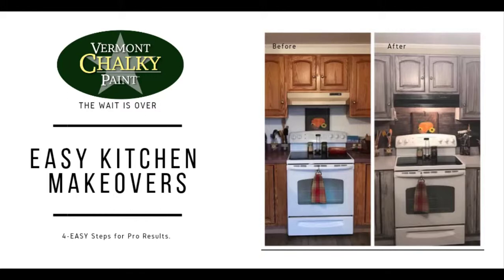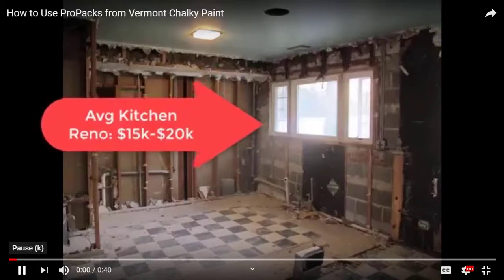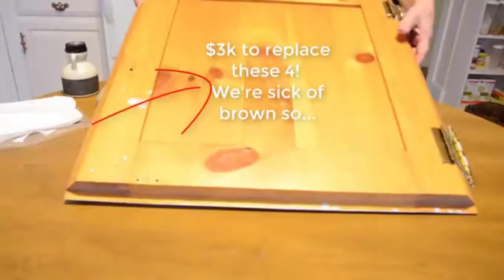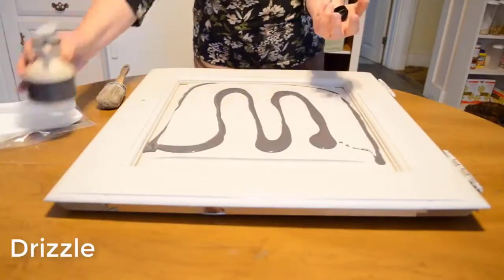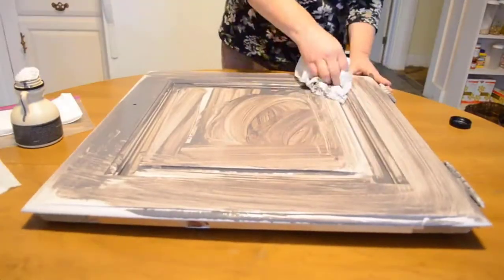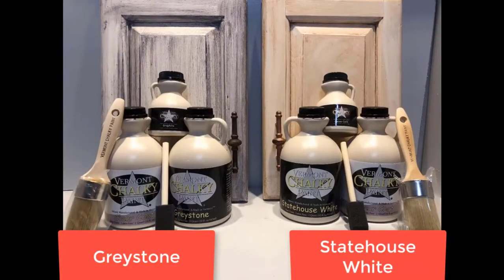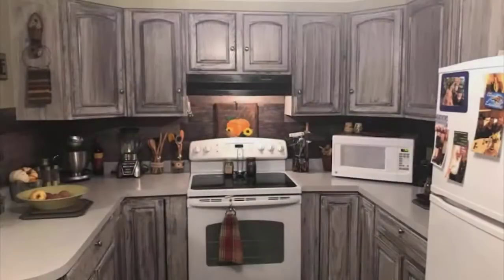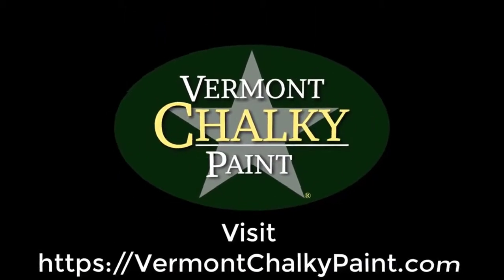Kitchen Makeover in a Box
LOVE the Farmhouse Style, but don't want complicated waxing? Try our EASY ProPacks - non-toxic chalky paint and clear coat help you transform your kitchen from Dull to DAZZLING in 4 EASY steps.